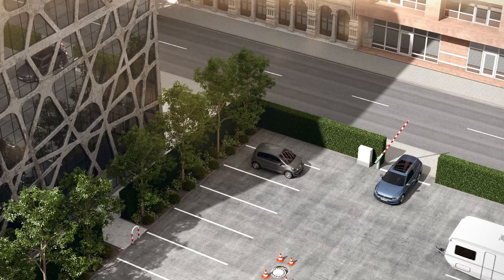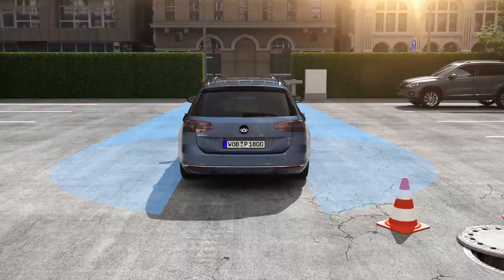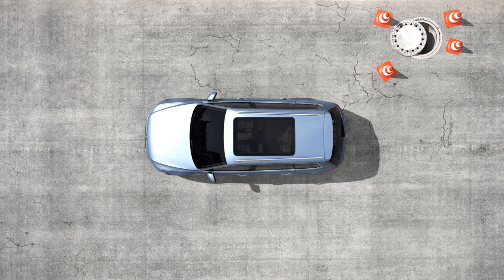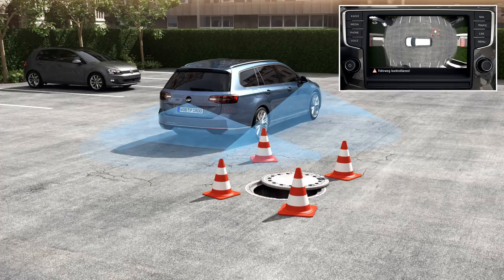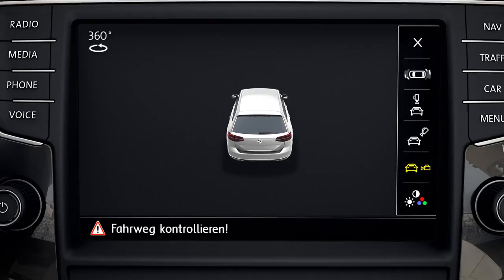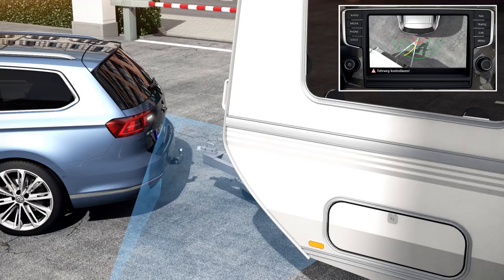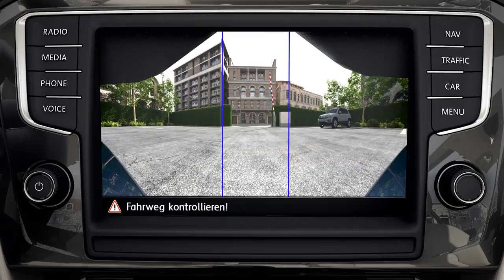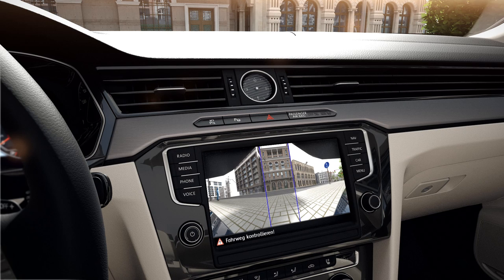VW Passat 2015 | Driver Assistant Systems - Area View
This Passat heralds in a new era: when it comes to design and proportions, engines and drive systems, Infotainment and assistance systems or when it is a matter of safety, convenience and driving pleasure," explained Prof. Dr. Martin Winterkorn, Chairman of the Board of Management of Volkswagen on the evening before 500 guests. The Group chief continued: "The new Passat gives the right answers to the major automotive trends of its time. For me this Passat is a premium class car without premium costs. This fits perfectly to Europe's most successful business car -- lining up with 20 percent better fuel economy, up to 85 kilograms less weight and a range of efficient petrol and diesel engines -- there is even a plug-in hybrid available."

All versions of the Passat belong to the most successful mid-size cars in the world and at 1.1 million units a year (2013) it is the Volkswagen Group's model series with the highest volume sold world-wide. To continue this success in the eighth generation, the new Passat is again offered in saloon and estate versions with a multitude of innovations. Thanks to cutting-edge design methods its proportions were made significantly more dynamic (including lower body, longer wheelbase and larger wheels). At the same time, the latest technologies have been applied. They include systems such as Active Info display (a fully digital instrument cluster), extendible head-up display as well as systems such as an app-based Rear Seat Entertainment for tablet computers, Front Assist plus City Emergency Braking with Pedestrian Monitoring and three more world firsts: Emergency Assist (vehicle stops in emergency), Trailer Assist (assisted manoeuvring with a trailer) and Traffic Jam Assist.

The new Passat will be available with 10 direct injection turbocharged petrol and diesel engines covering a power range from 88 kW / 120 PS to 206 kW / 280 PS. The engines all meet Euro 6 emission standards and both fuel consumption and CO2 emissions were lowered by up to 20 percent. All versions are equipped with a stop-start system and a regenerative braking mode. For the first time, the Passat will also be offered with a plug-in hybrid drive (115 kW TSI petrol engine plus 80 kW electric motor and externally chargeable battery). With a system power output of 155 kW / 211 PS it will be Volkswagen's most powerful plug-in hybrid and a genuine zero emission vehicle as it has an all-electric range of 50 km.